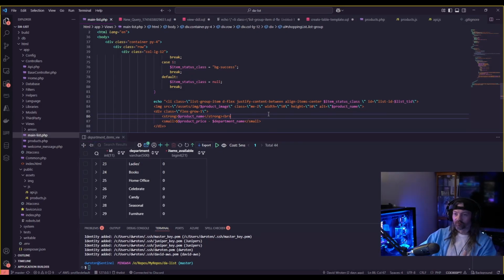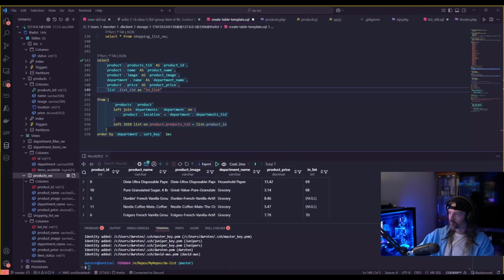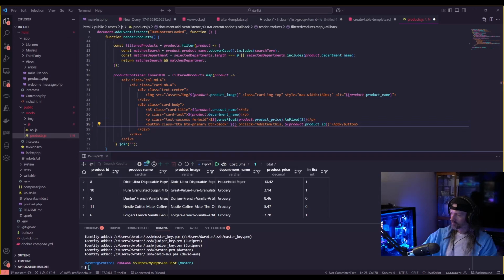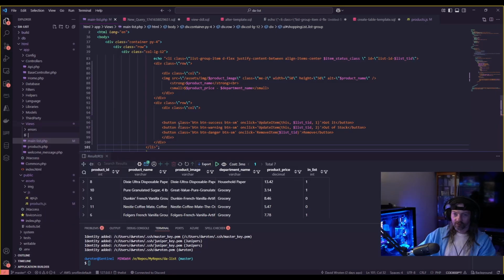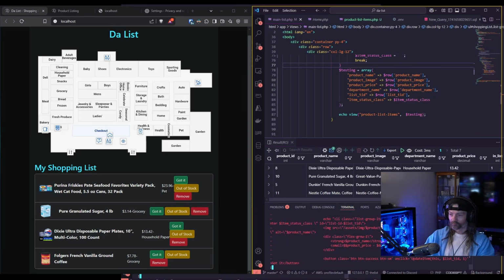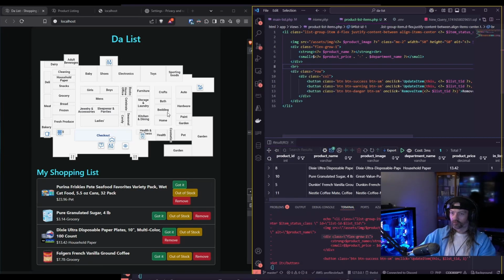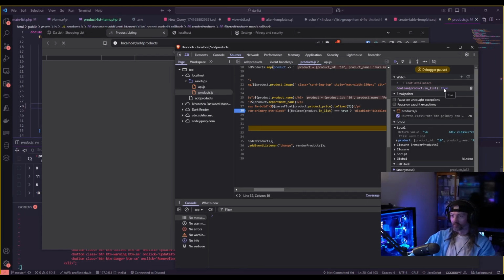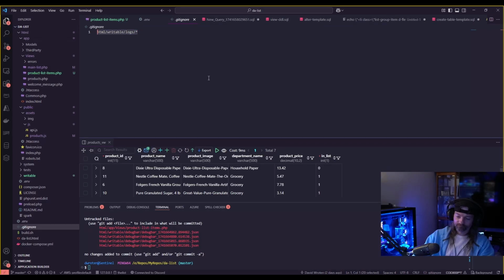Just for Fun: Refactoring The Shopping List - SQL Queries, JS, and More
Originally Streamed on Twitch: 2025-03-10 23:09:59